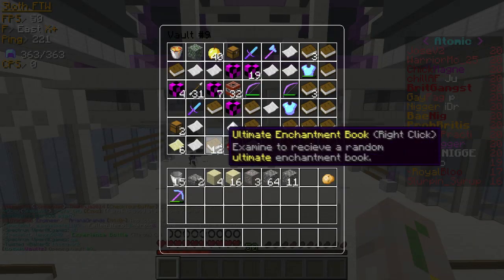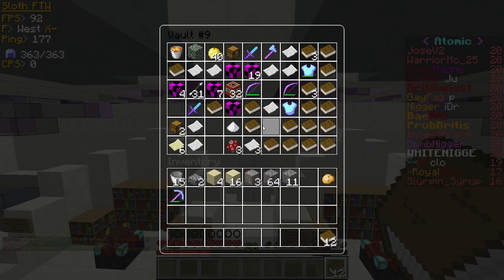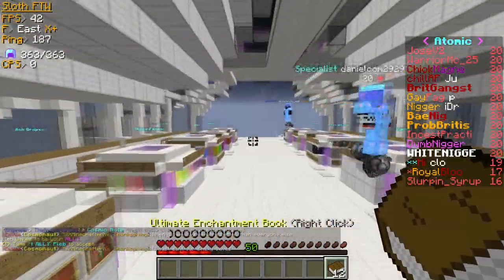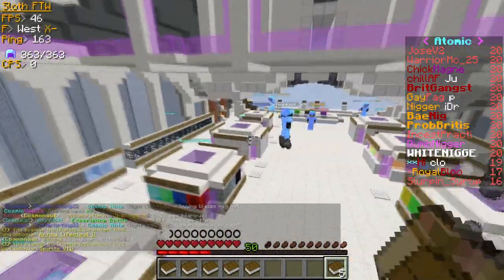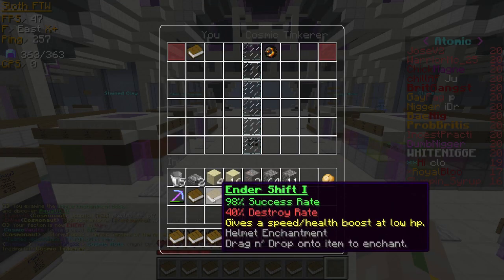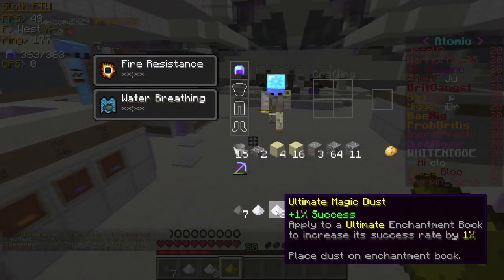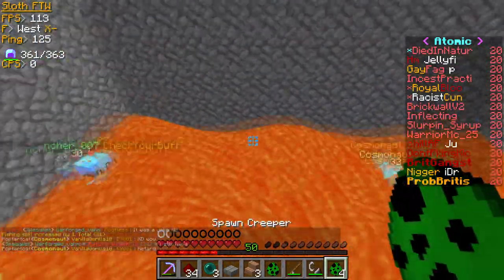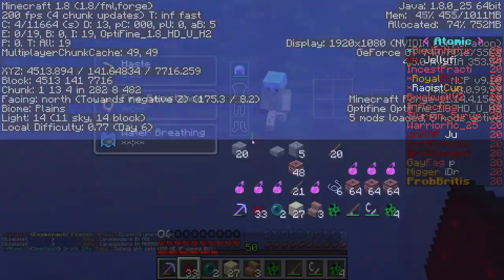Starting my GOD SET / Raid Minecraft Factions Cosmic PVP Ep 4 - Alien planet Map 5 (Season 4)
In this video I open some books and work on my god set! I also do a 11 million dollar raid with my faction there is no music in this video its just commentating!
      My new idea for faction videos is I will record for an hour to an hour and a half and I will edited it and post if the same day, If nothing happens it may take me 2 days to make a factions video! If i have irl stuff going on then there wont be a video. Tell me what you think about this idea. Tell me if u want me to upload more and about the same length as before or save all the clips up and make a even longer video. Make sure you tell me what you want in the comments!